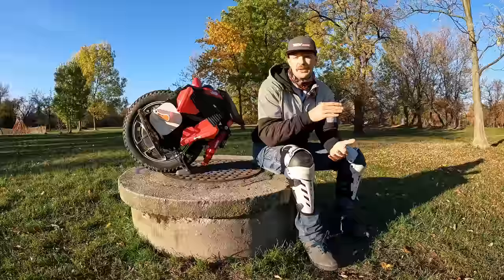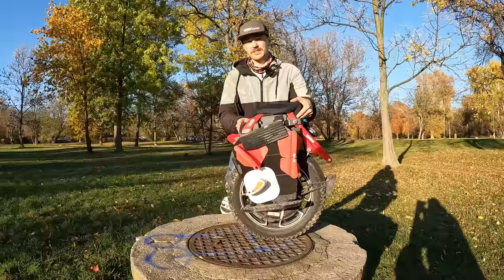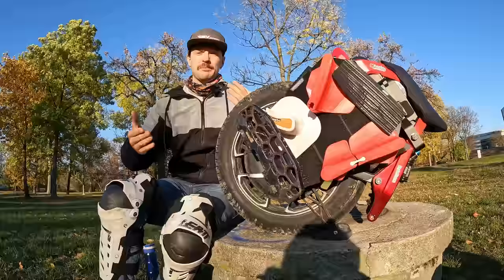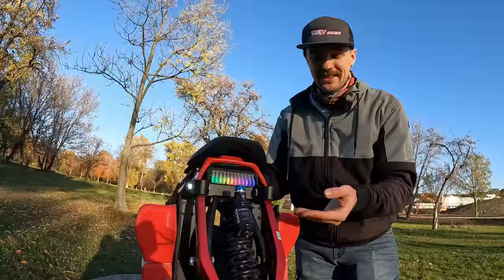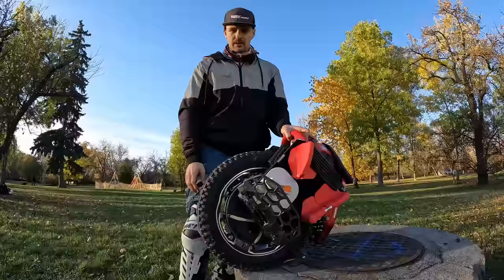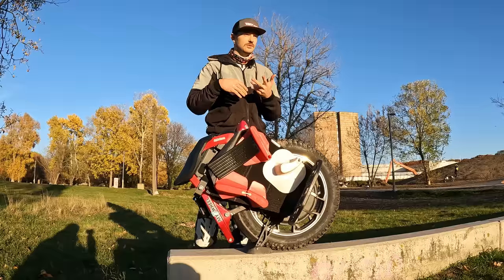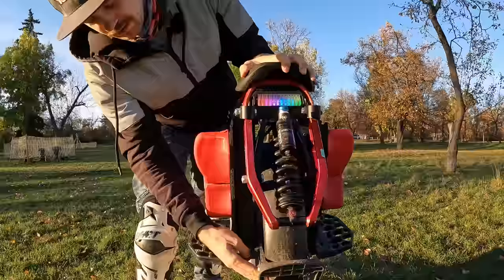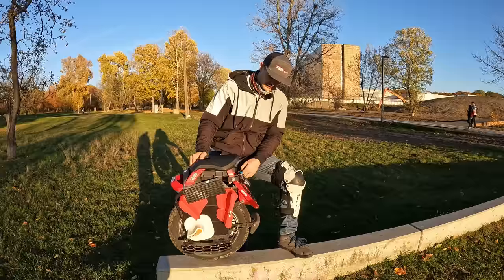BRUTALLY HONEST King-Song S22 PRO Review - After 3200 km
Code: wrongway

- Tricks, Jumps
- Demanding Riding - Hill Climbs, Speed Tests
- Occasionally Crashes

Lights:
Shredlights SL1000 and SL300

Helmet: Shoei Glamster, O'Neal Backflip Muerta
Jacket: Modeka Viper LT
Shin guards: Leatt Dual Axis
Wrist Guads: Oxelo Decathlon
Shoes: Merrell Vapor Glove, O'Neal MTB, Columbia Fairbanks (winter)